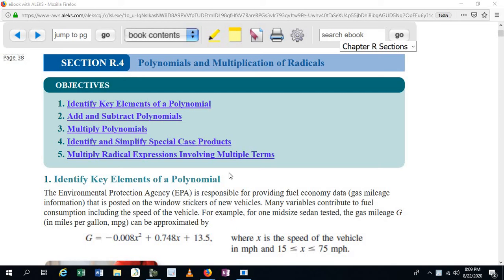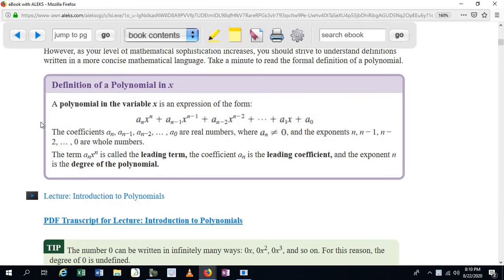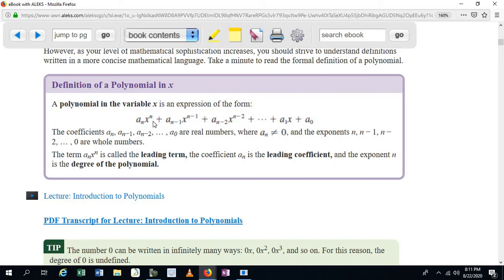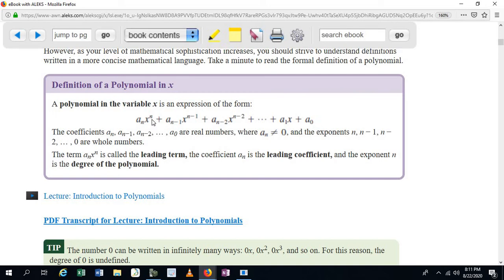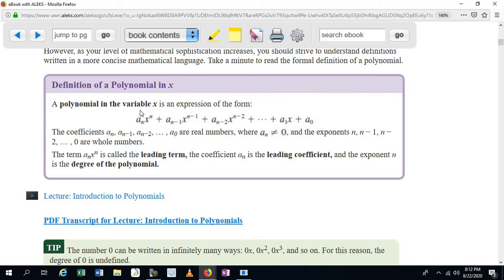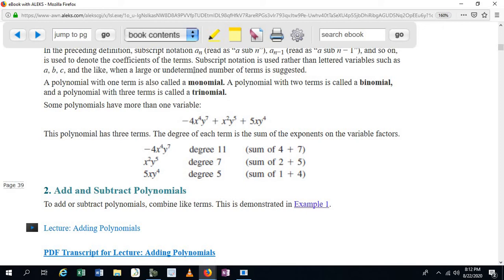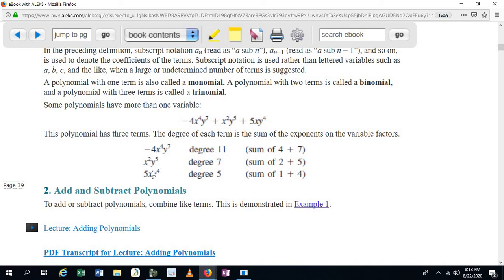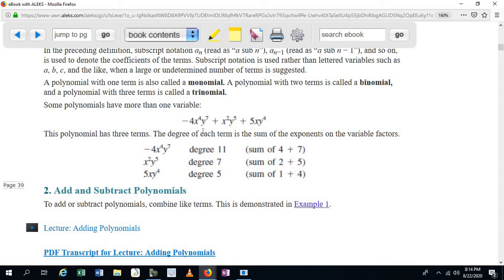Math 1314 R4 Obj 1 Polynomials